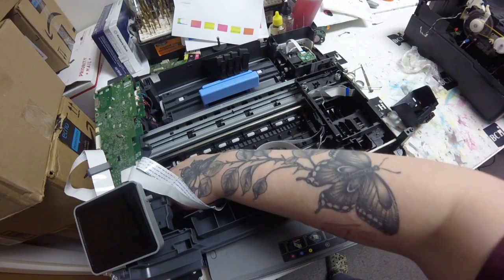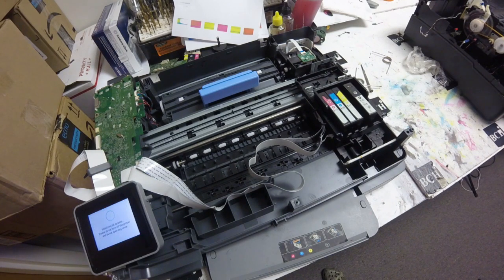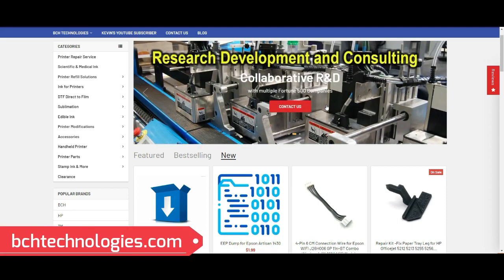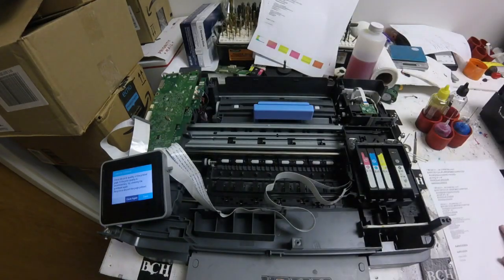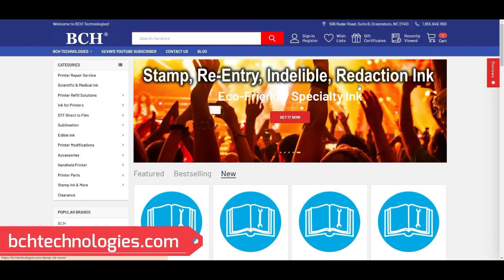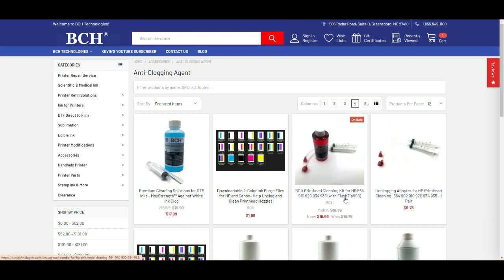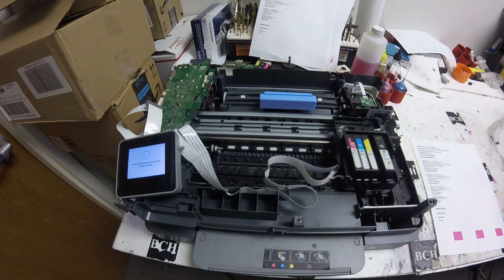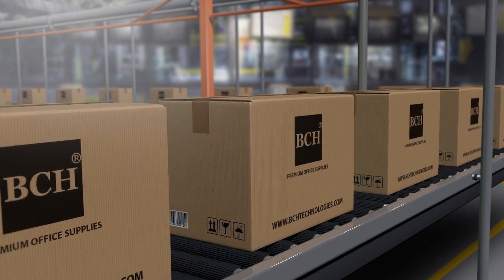Clean & Unclog Printheads for HP OfficeJet Pro 8022 8025 -Fix Poor Quality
Does your HP print blanks or pages with stripes?  Your printhead may be clogged by dried ink.  Follow this video to unclog your printhead and get the HP back to work!

This video is intended for informational and educational purposes only and should not be considered professional advice, endorsement, or a recommendation. The content provided does not constitute technical or expert guidance. If you choose to act on the software or information presented, we strongly encourage consulting with a qualified professional. Any reliance on the information in this video is at your own discretion and risk.

00:00 Introduction
00:30 Printhead Condition & Testing
01:15 HP Cartridge Refill Setup
02:30 Canon Cartridge Refill Tools
03:45 Universal Refill Kit Option
05:00 Unclogging the Printhead
06:30 Maintenance System & Wrap-Up
07:20 Final Notes & Outro